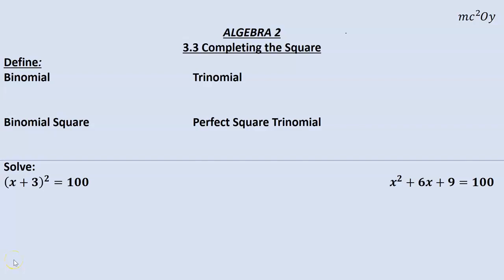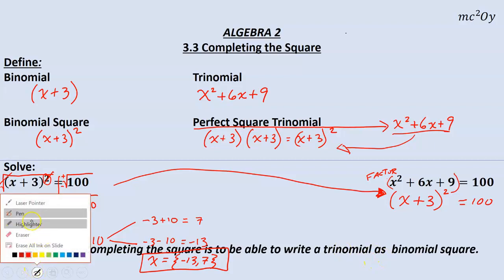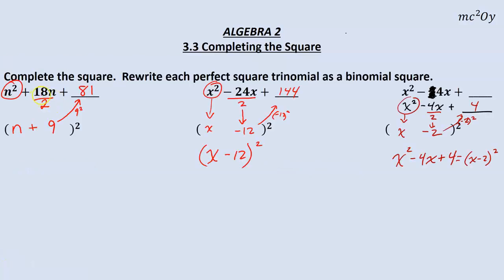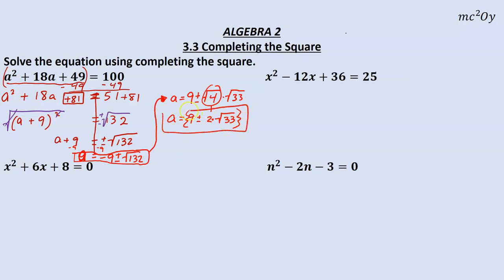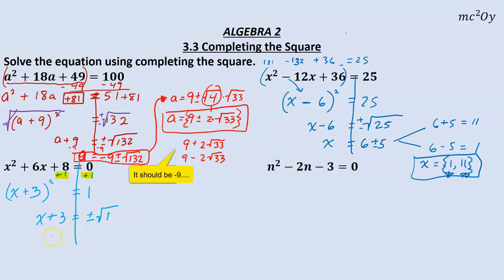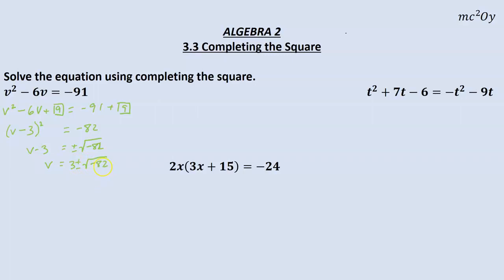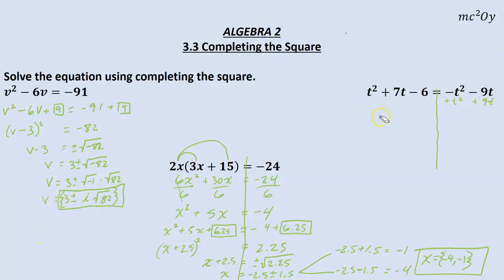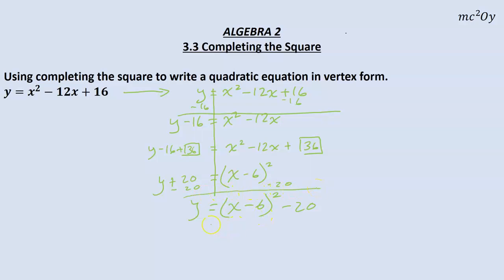A2 3.3 (E), Completing the Square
0:00 Definitions
4:30 Complete the Square
7:50 Solving using Completing the Square
19:20 Solving using Completing the Square
26:34 Using Completing the Square to write a Quadratic Equation in Vertex Form